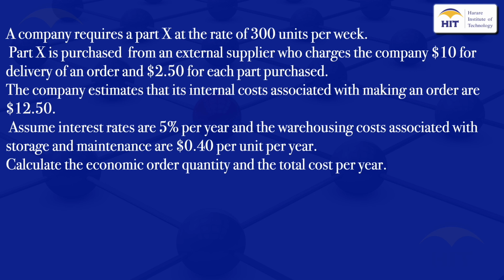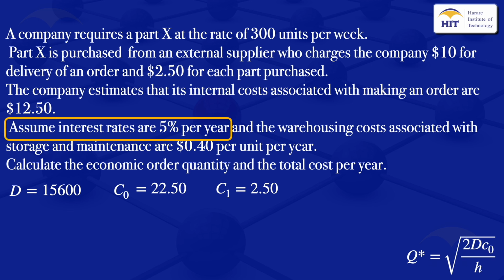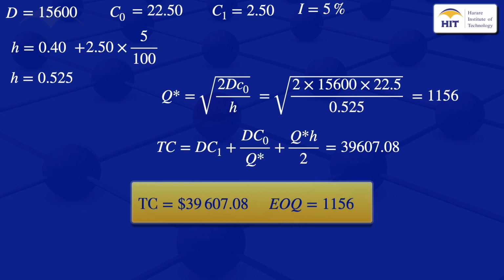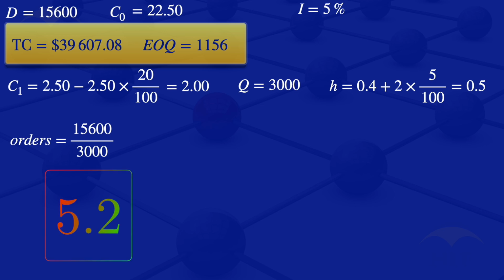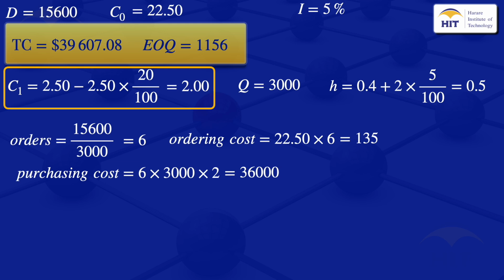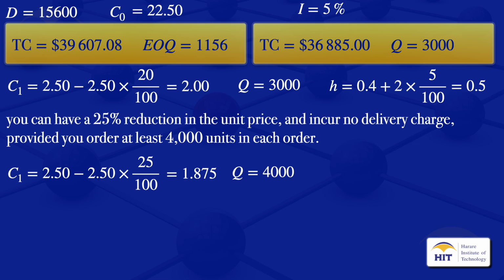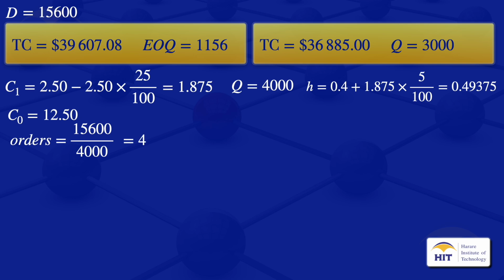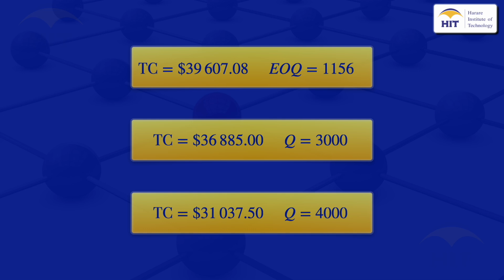Inventory | Exercise 3